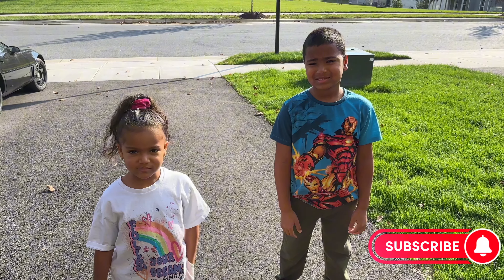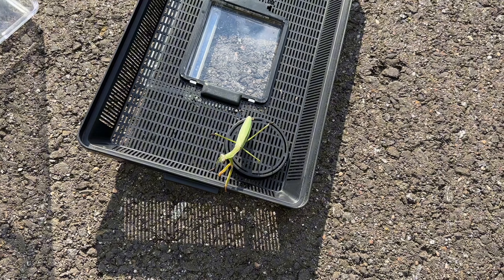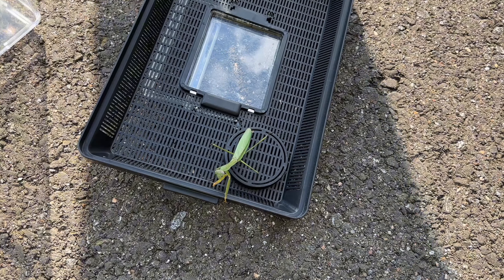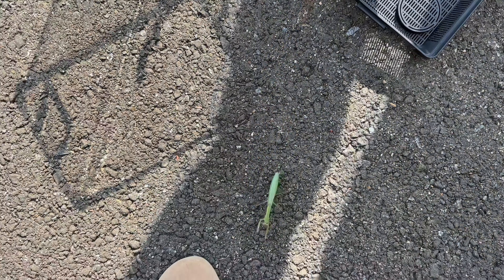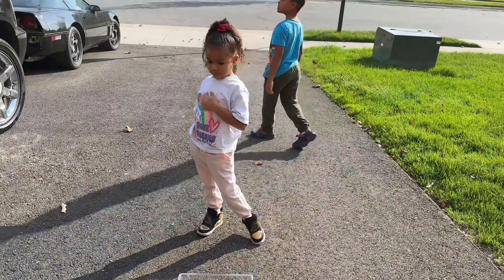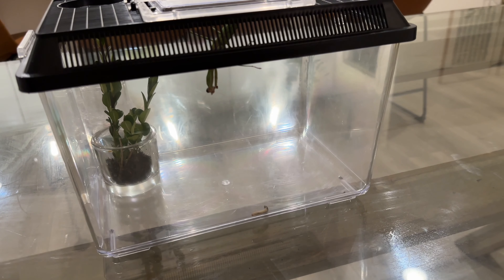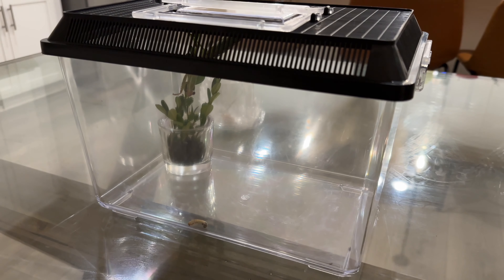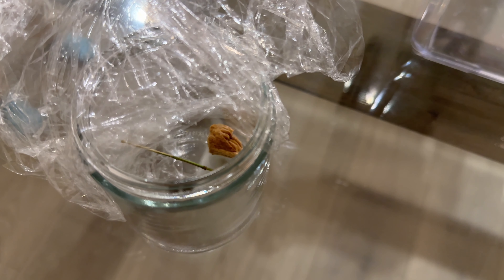We Found a Praying Mantis!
Our mom found a praying mantis that came to our front door. We named him Alex, but later discovered Alex was actually a female. We think Alex needed a safe haven to lay her eggs, which she eventually did in her new container/home. We take Alex outside daily to give her fresh air and allow her to play outside with the neighborhood kids. She eats flies, worms, spiders, and small bugs. Unfortunately, Alex may not live much longer after giving birth. So we are enjoying as much time as we have with her.